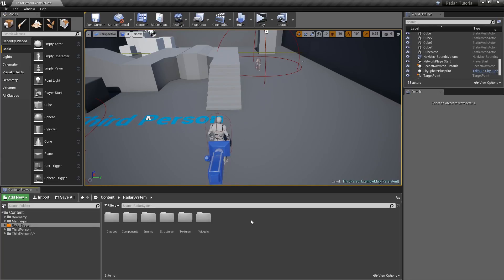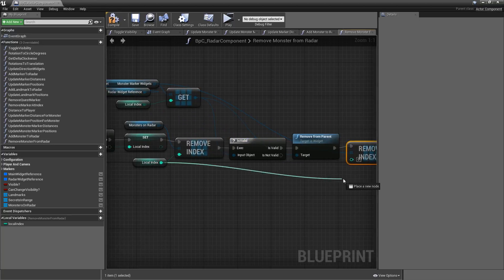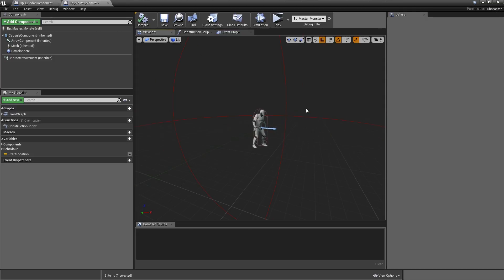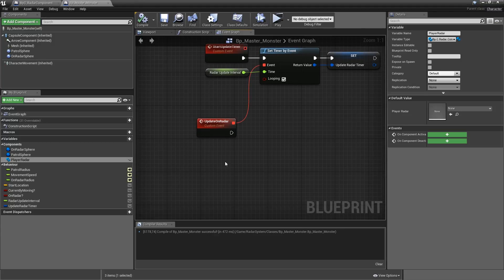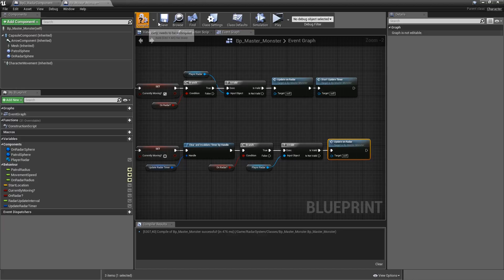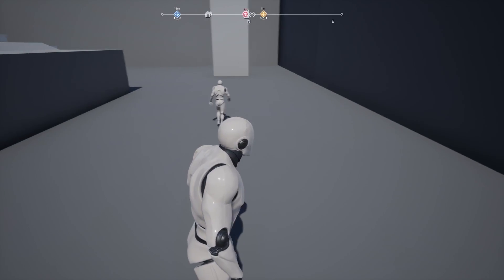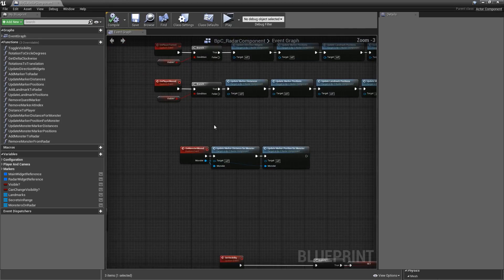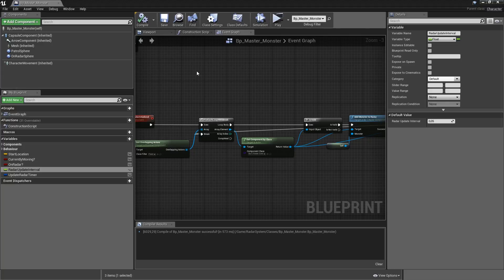[Eng] Let's Create God of War's Radar System: Enemies 2/2 #07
Video Description:
To wrap up our enemy system, we finish adding new functions and events in the radar component and later expand the logic of the enemy class to detect nearby players and tell their radars to add the enemies to them.